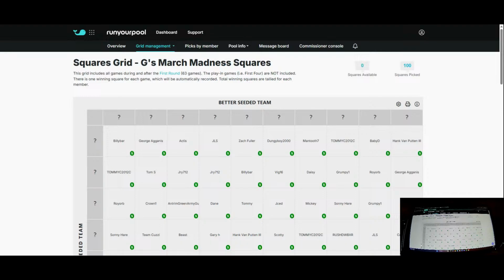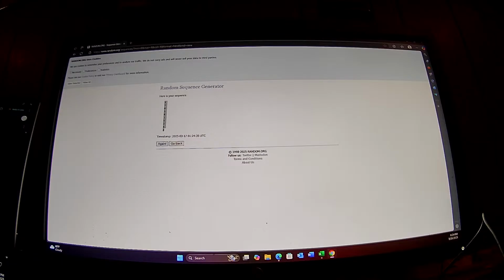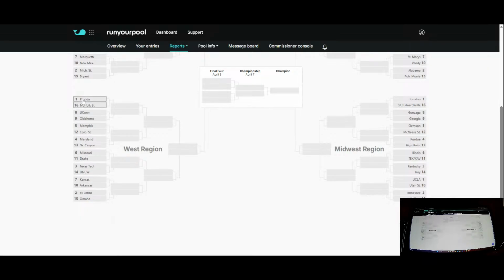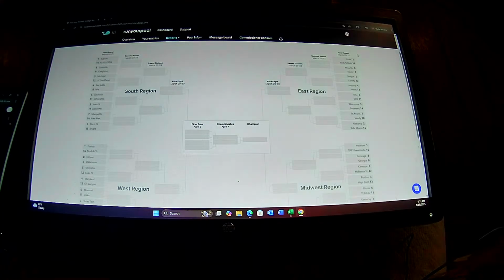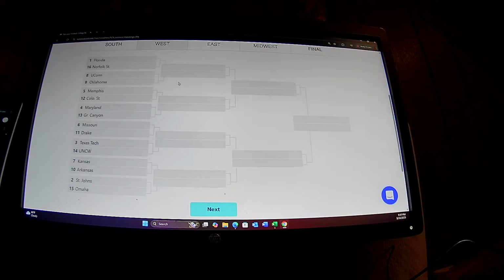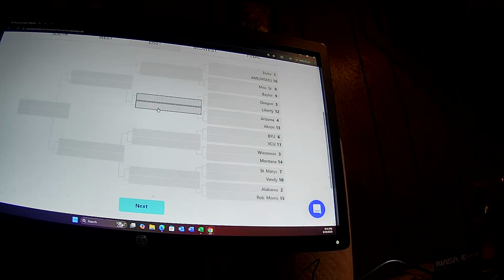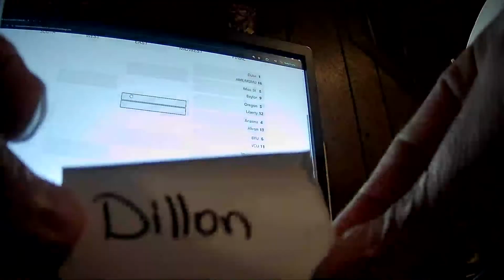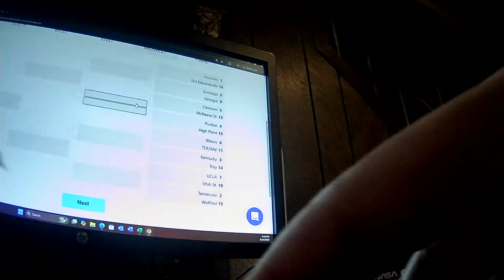Squares and Covers Pool Reveal!